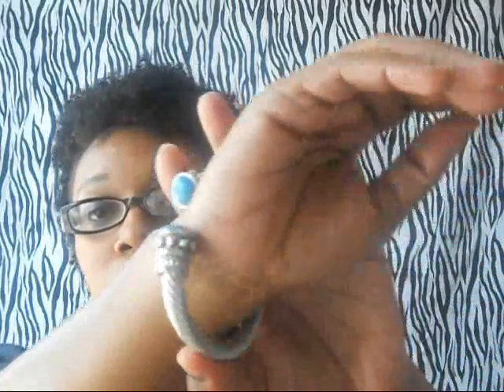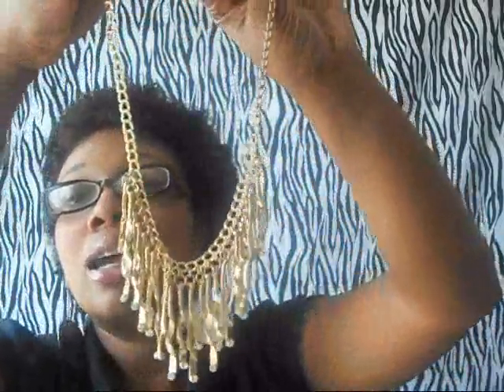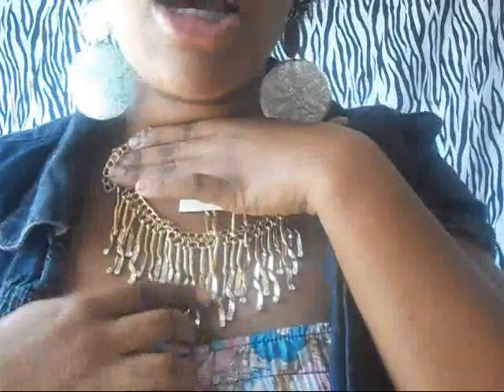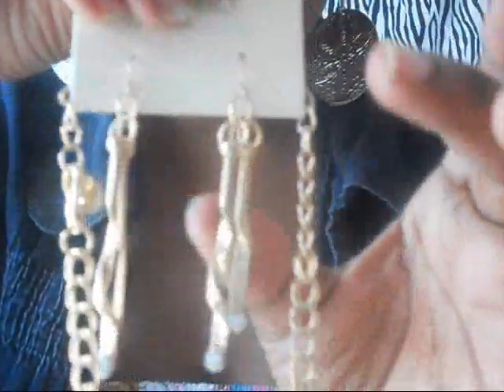JEWELRY REVIEW: HOCA ACCESSORIES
I was not coerced into making this video or to use or mention any products in this video. The accessories in this video were sent for me to use and to provide my honest opinion of the them. I only make videos for companies that I truely believe in and that request as well as appreciate my honest opinion of their product(s). Thank you so much for taking the time to watch my videos! I appreciate you all for watching my videos. I cannot express how happy you all have made me here on Youtube.;)
Love Bree